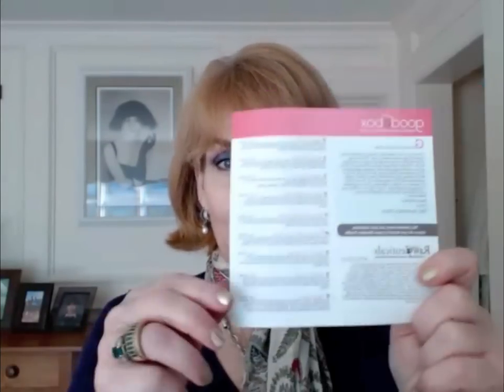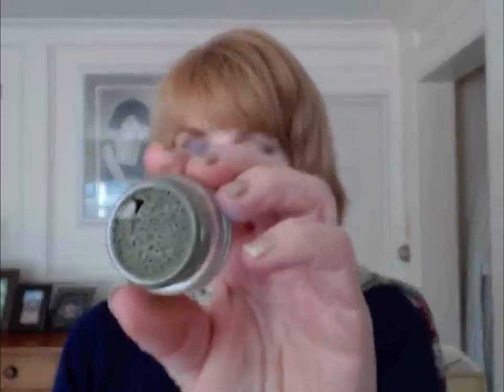The Postman Cometh: Goodebox (December 2013) & Raw Skin Ceuticals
The Goodebox featured a lot of samples from Raw Skin Ceuticals, so I decided this was also a good time to open the products I ordered about 6 weeks ago.  So far, I'm really liking the bb cream!